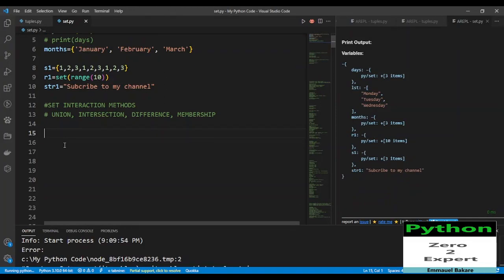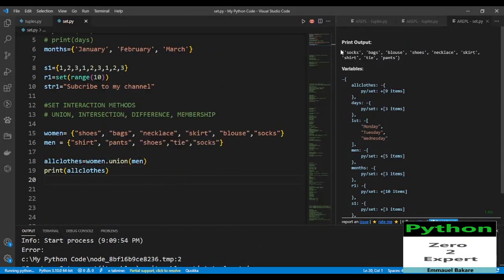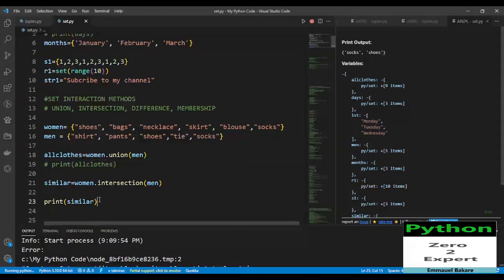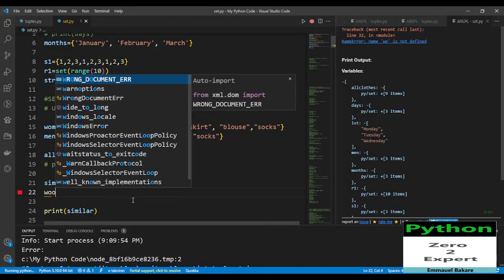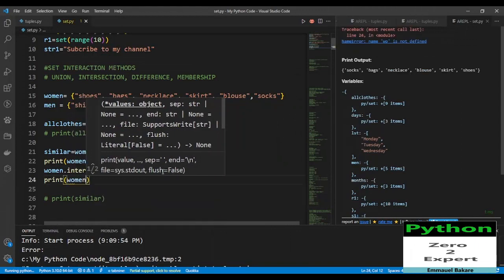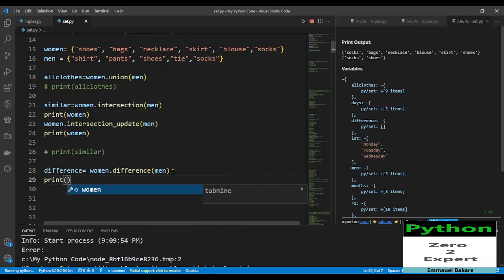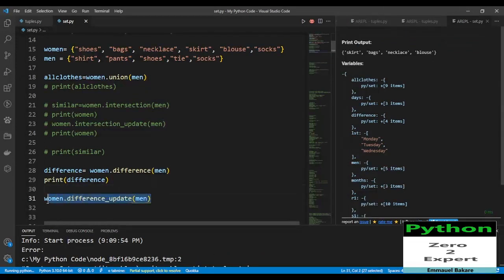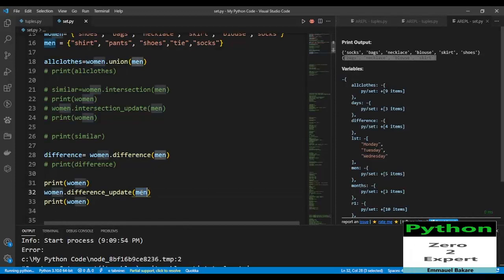45 Python Set Interaction Union, Intersection, Difference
Python Set Interaction   Union, Intersection, Difference
Python Union Method
Python Intersection Method
Python Difference Method